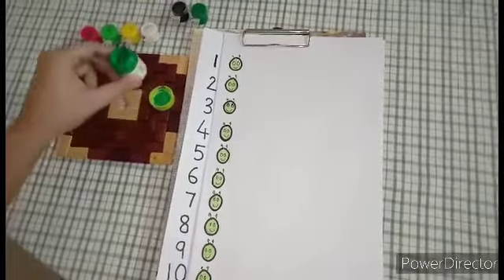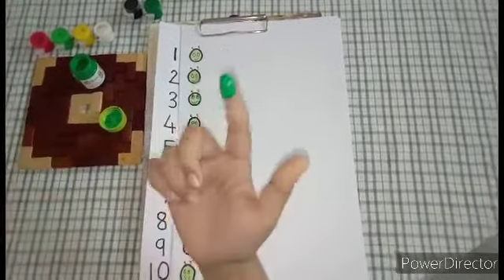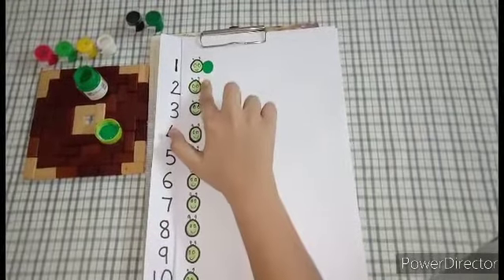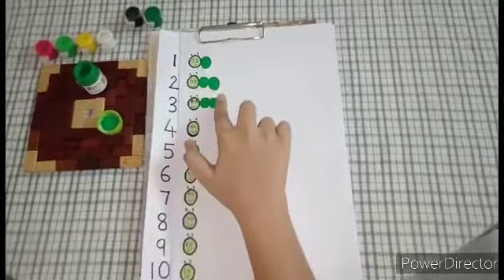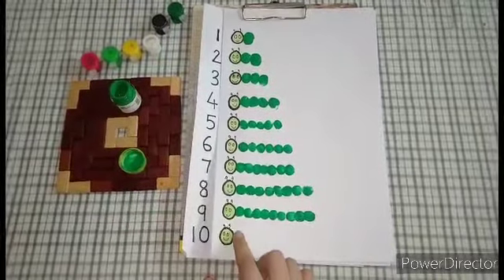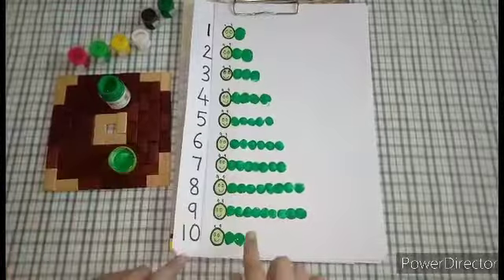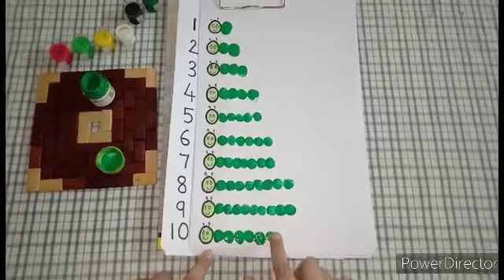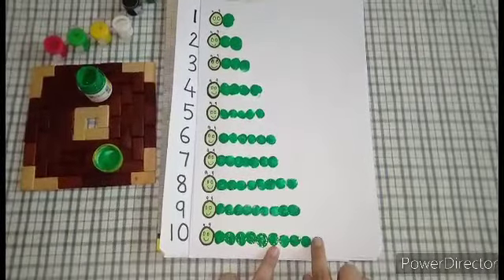Number values from 1 to 10